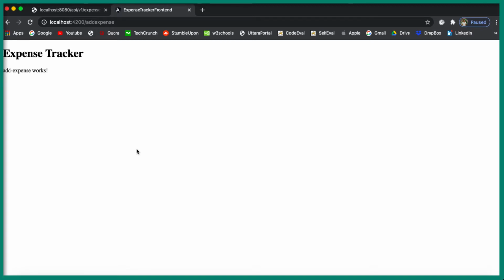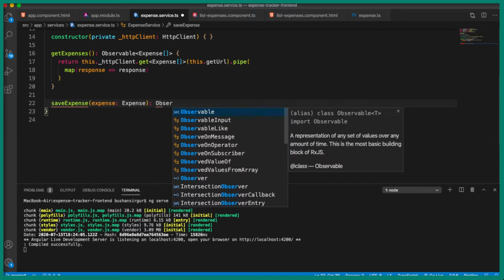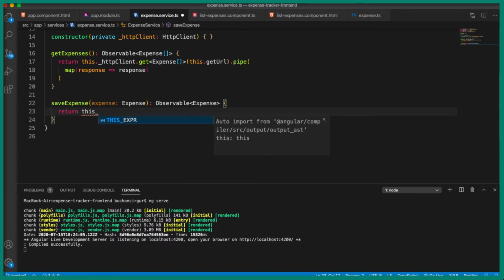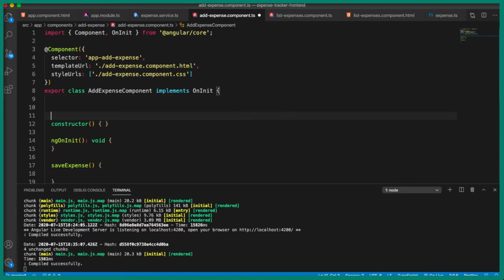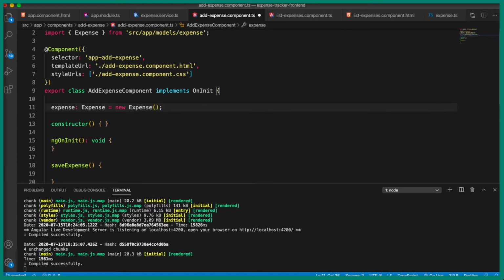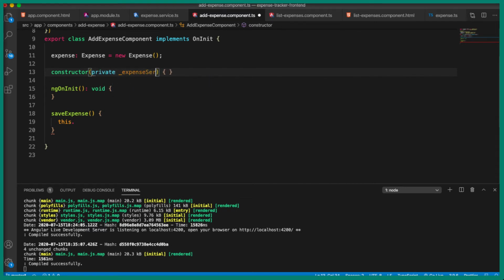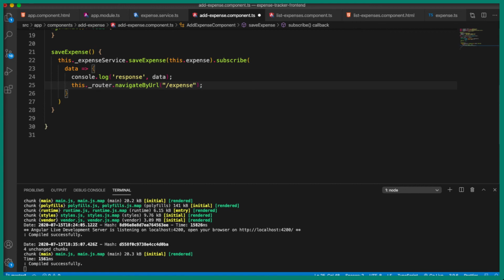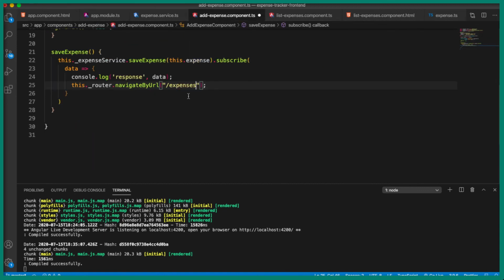10 Angular 9 and Spring Boot CRUD Tutorial - Create angular service method to make HTTP POST request